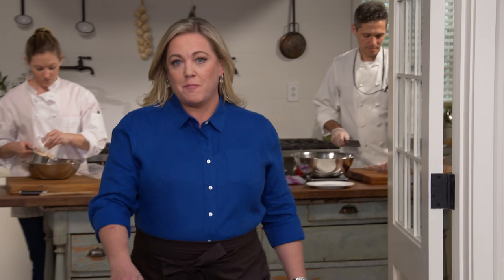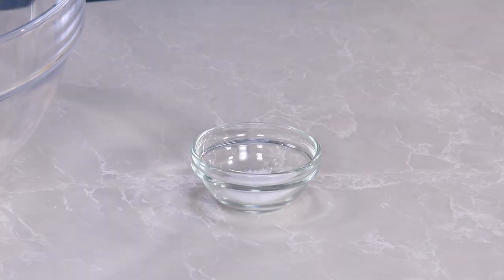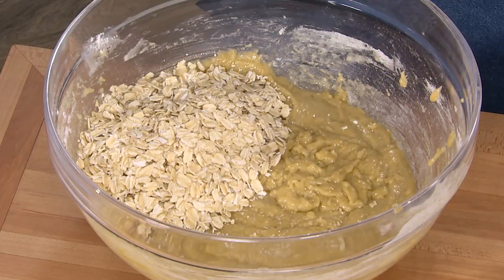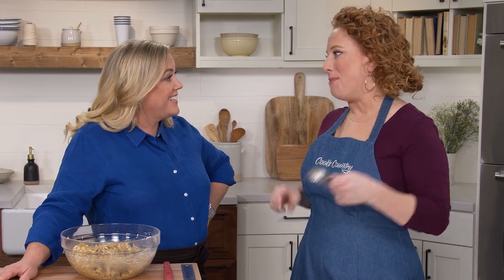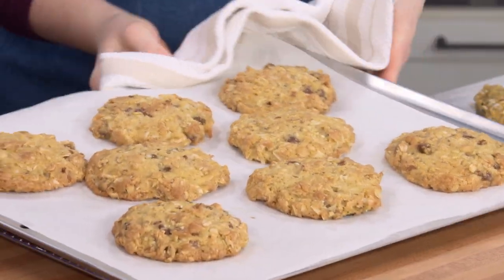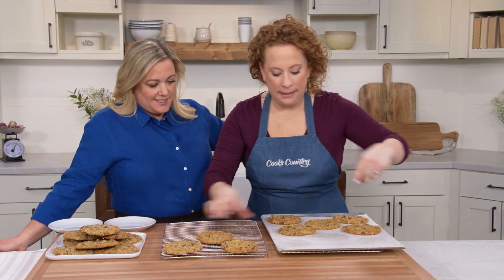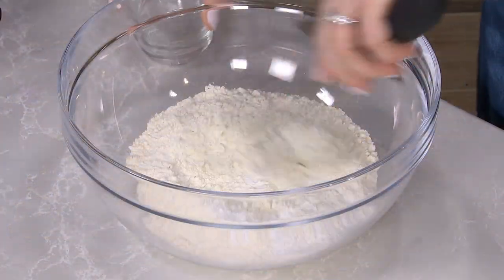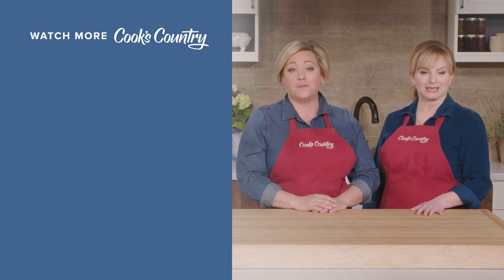How to Make Chocolatey, Nutty Cowboy Cookies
Test cook Ashley Moore makes Julia a delicious First Lady specialty, Cowboy Cookies.